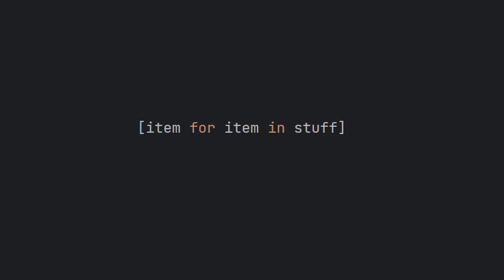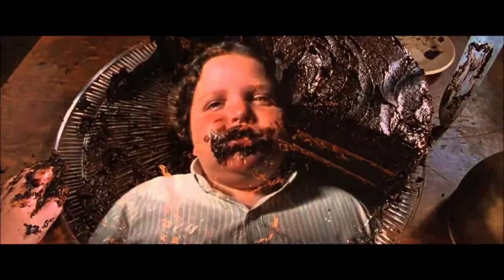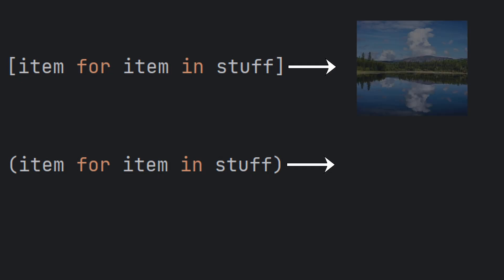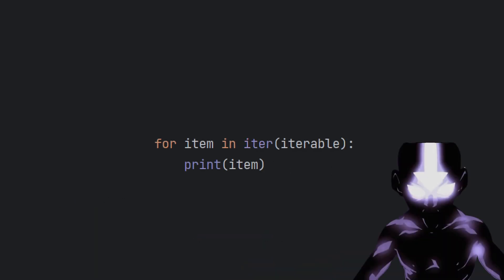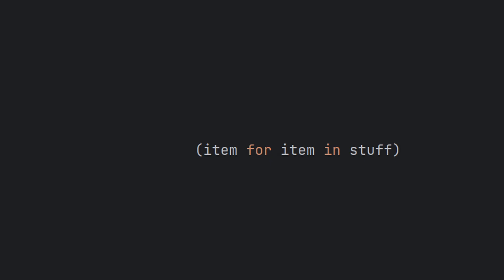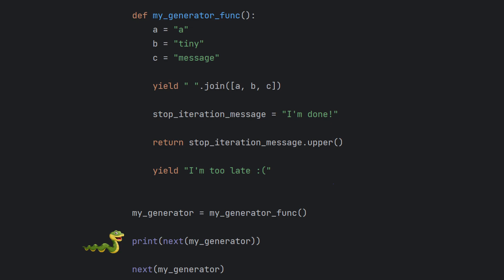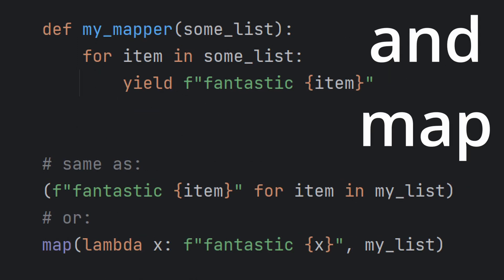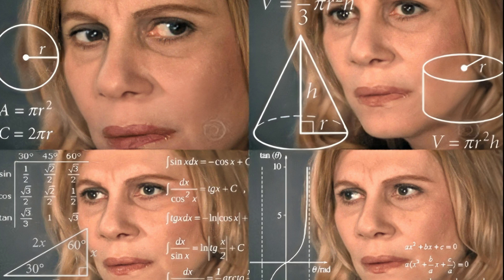Learning Generators in Python by Skinning the Snake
A tutorial on python generators, iterators and iterables, through jokes and hopefully fun.

00:00 - intro
00:38 - laziness
01:44 - a lost cake
02:13 - generators and iterators
4:27 - yield and generator functions
6:14 - yield patterns
7:14 - send and throw
8:02 - outro